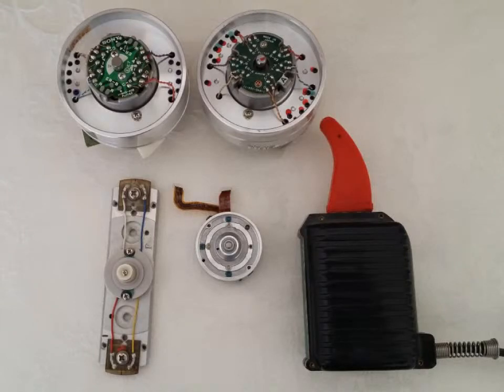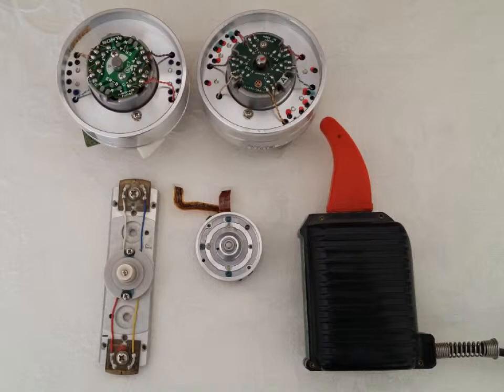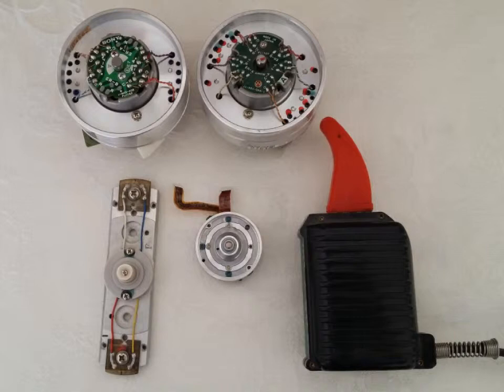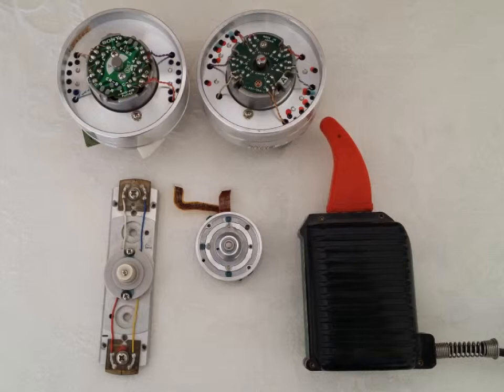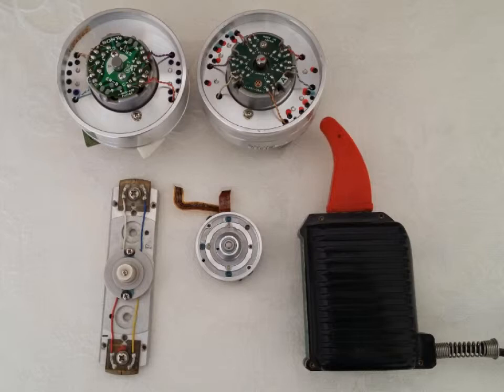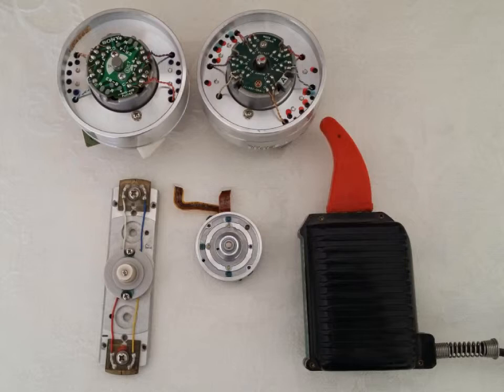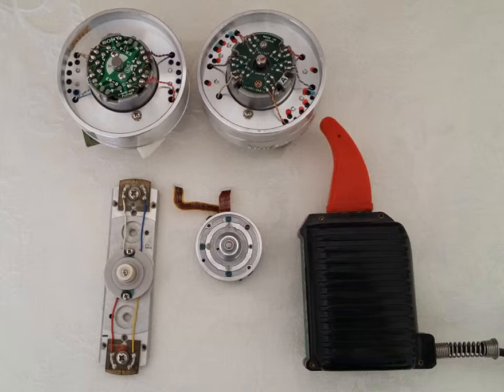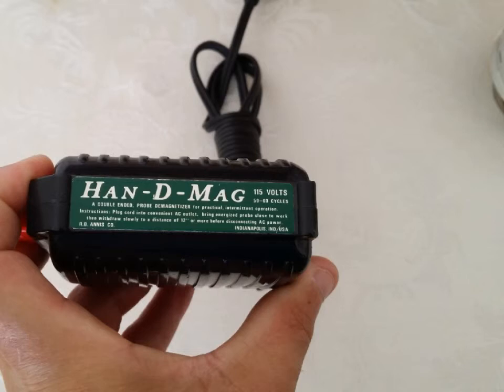Video Head Cleaning and Demagnetizing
Video Head Cleaning and Demagnetizing if your doing Vintage Video Tape Recovery Follow These Steps to Keep your Video Heads Clean and Extend The Life of the Video Heads.